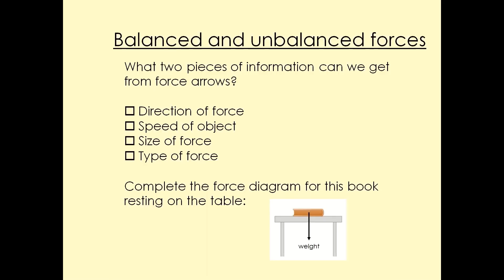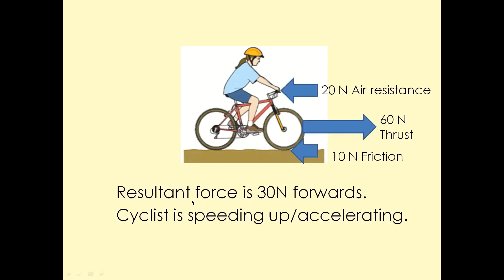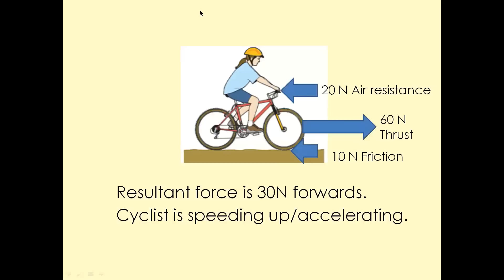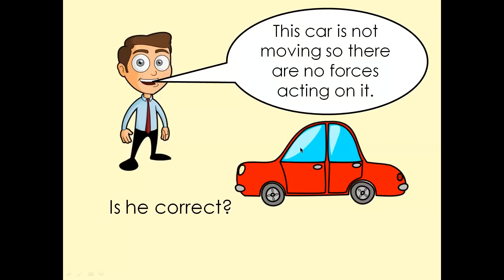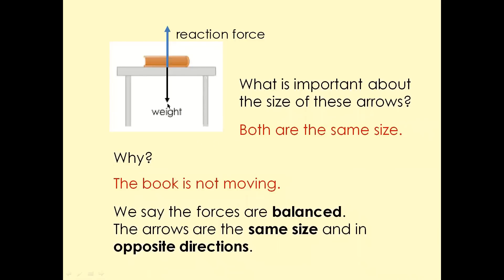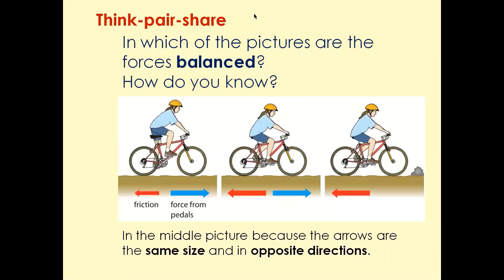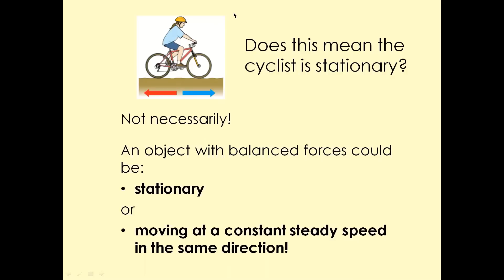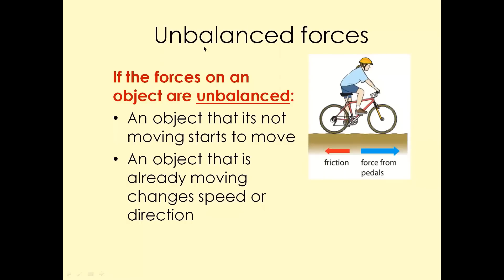Balanced and unbalanced forces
To be able to explain the difference between balanced and unbalanced forces and how this can affect the speed or direction of motion of an object, using force arrows.